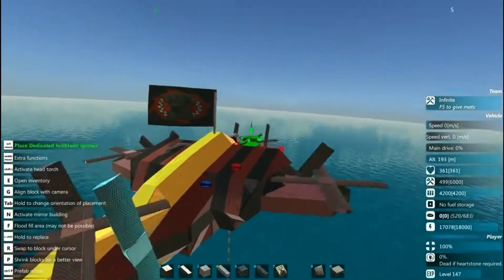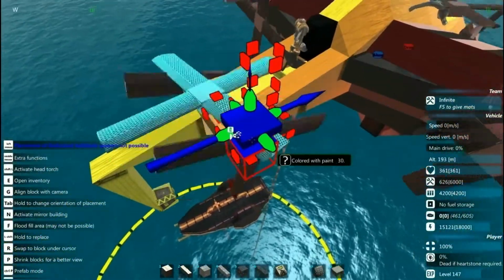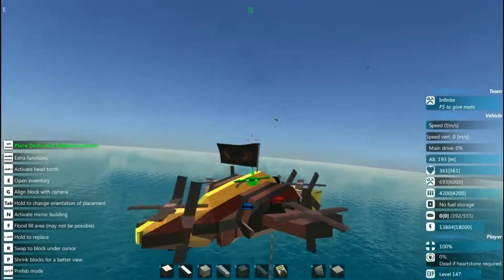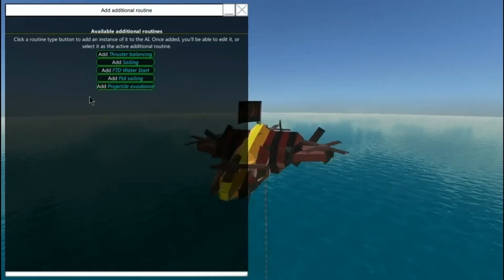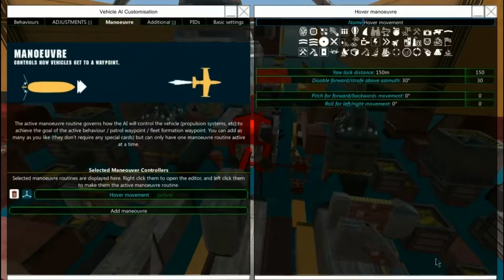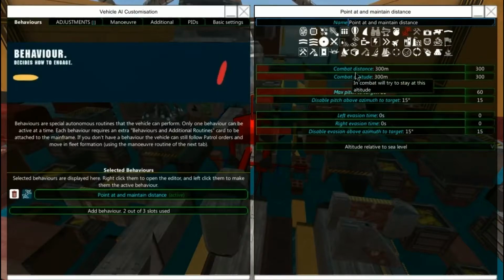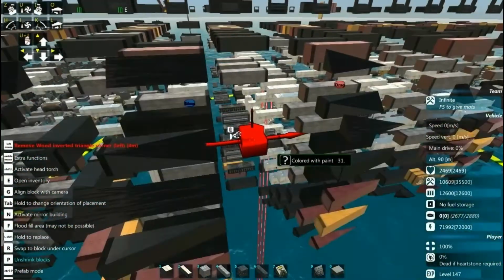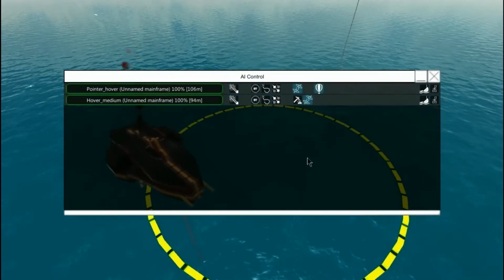FtD - Tutorial: I'd like to move it, move it!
Úgy folytatom, amilyen nyelven kommenteltek / on whichever language you comment I'll continuE

Egy új pack új modokkal, vagy régebbiek meglepően új verzióival.
Komor pack, szép, nyári horrorélmény. :)
Grim pack, a nice summer horror experience.

Ötleteknek, megoldásoknak kommentben örülök. Pleased for your comments.

Kösz, hogy néztek. :) Thanx for watching.

Szemezzétek nyájasan, s mondjátok el, hogy tetszik!